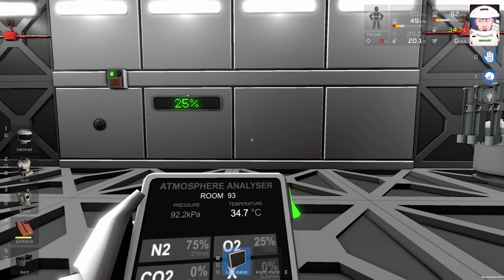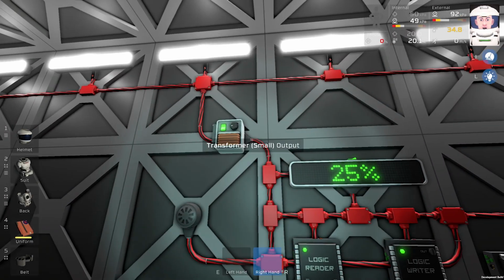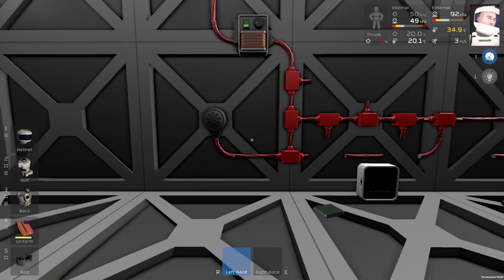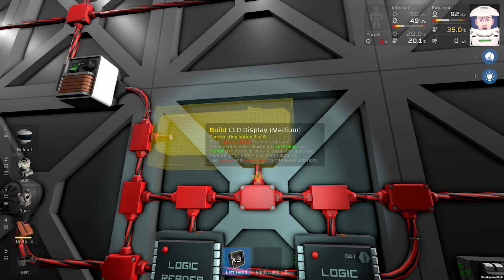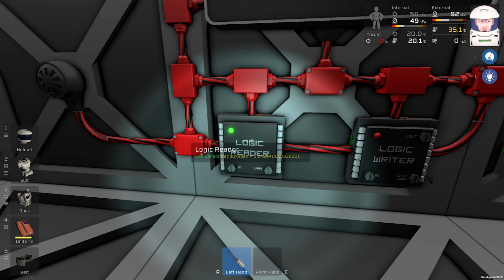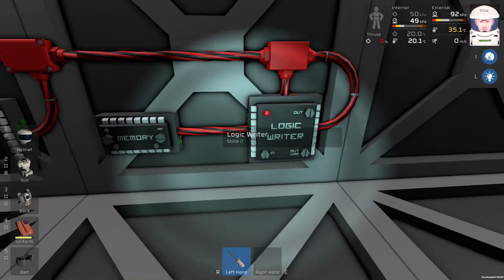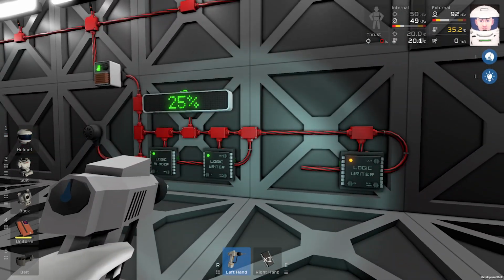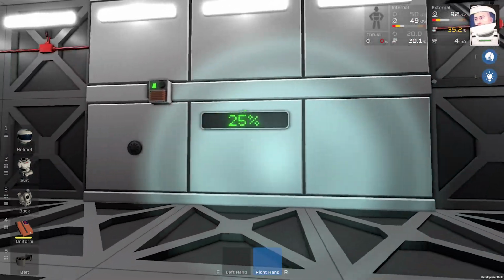Stationeers - Tutorial Oxygen Level Display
This is very easy logic circuit, it is a must for every base.

My Stationeers video number 100! It took 217 days, basically every 52 hours new Stationeers video on my channel. Thank you very much for watching guys.

If you are still reading this thank you one more time for your time.